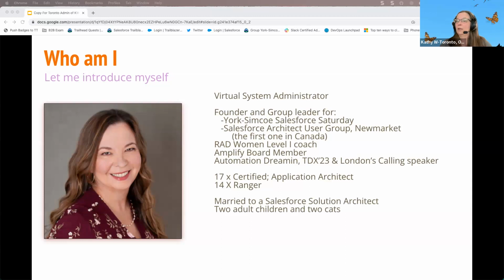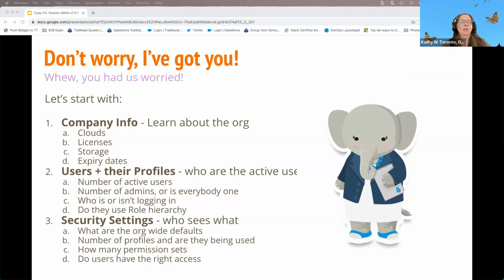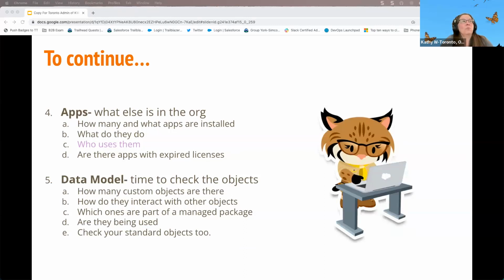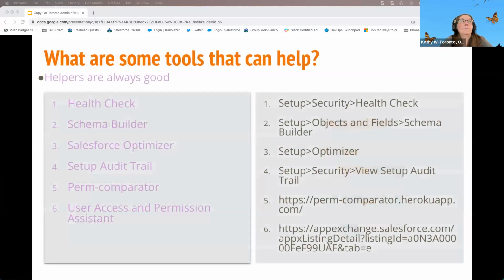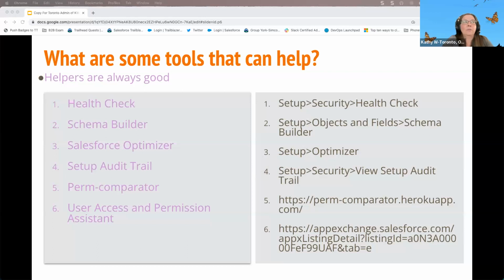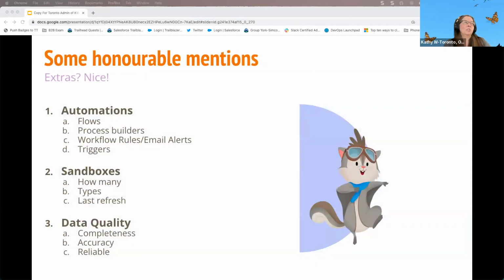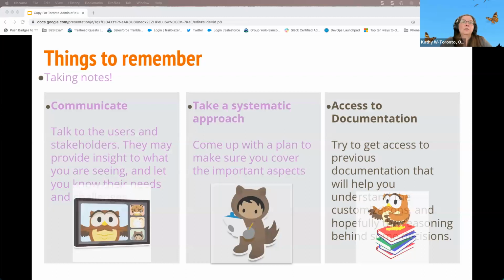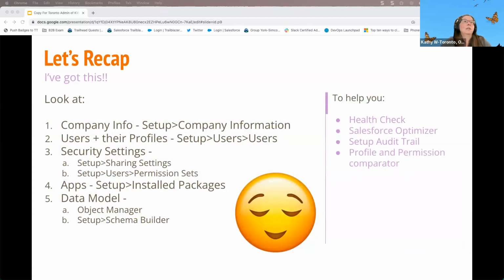The first 5 features to check out in a new clients org